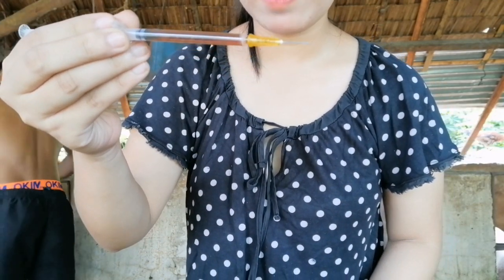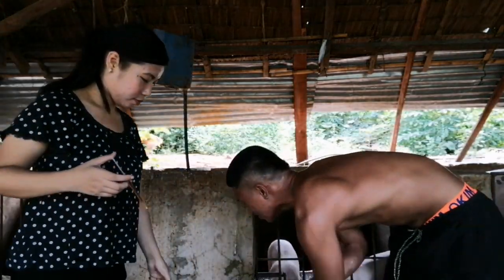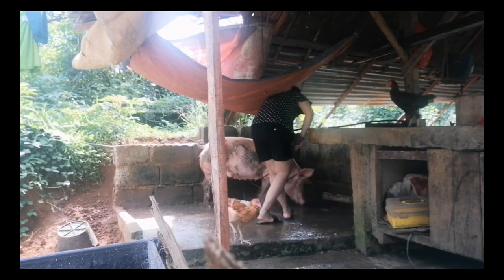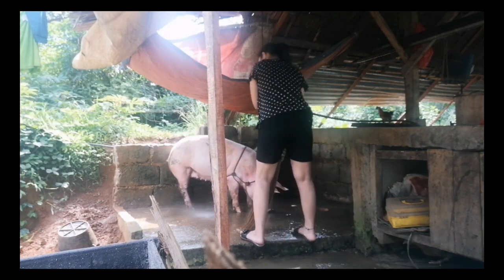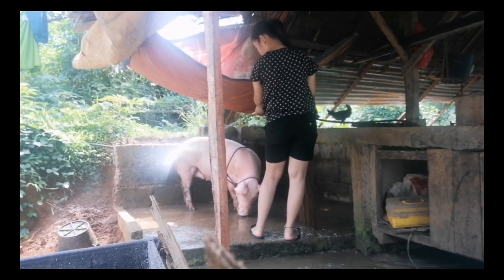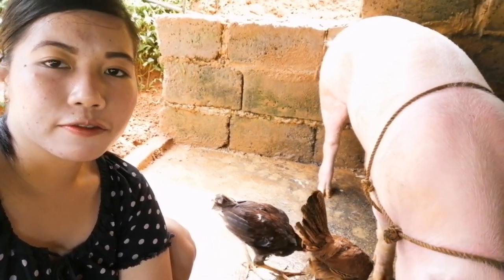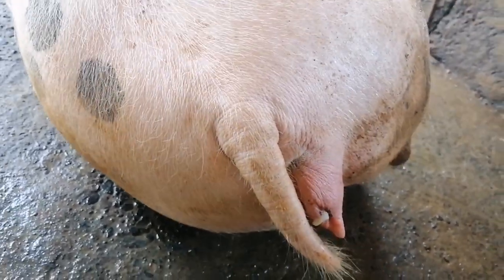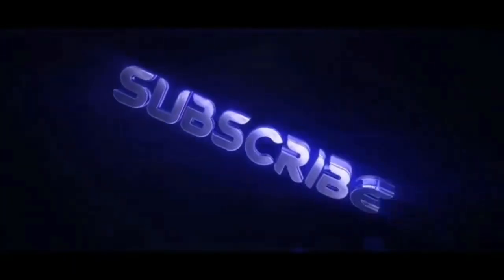Purga at Tips para sa gagawing inahing baboy - Paano mag inject sa mga biik? Belamyl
Plano niyo rin po ba na mag alaga ng inahing baboy? Dito po ay meron po akong mga tips na i share sa inyo tungkol po sa ating dumalaga or magiging inahing baboy. Ipapakita ko din po dito kung paano tayo magpurga sa ating dumalaga at kung paano tayo mag inject ng vitamins sa ating mga biik. Tara! Samahan niyo po ako.

* Paano magpaanak ng baboy? Proseso na gagawin sa bagong silang na biik. 117Days overdue Safe pa kaya?
* Paano mag AI or Artificial Insemination sa baboy o inahin? Ano ang pagkakaiba ng Kasta Barako at AI?
* Tips tungkol sa Dumalaga - Anong pagkain ang dapat nating iwasan para sa ating mga dumalagang baboy?
* Update sa kulungan ng baboy at Secreto para mapabilis ang paglaki ng ating mga alagang baboy
* Nagkatay kami ng isang baboy: Magkano ang kita sa pagbebenta ng karne ng baboy dito sa amin 2022?
* Bakit kami nagtayo ng negosyong baboyan at paano kami nagsimula sa aming maliit na backyard piggery?